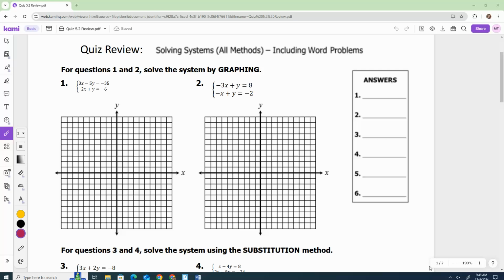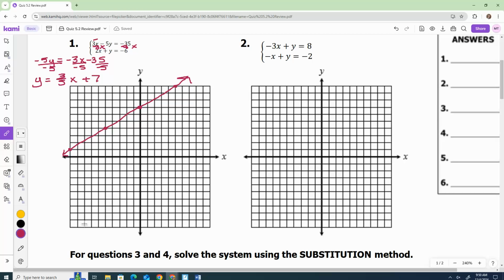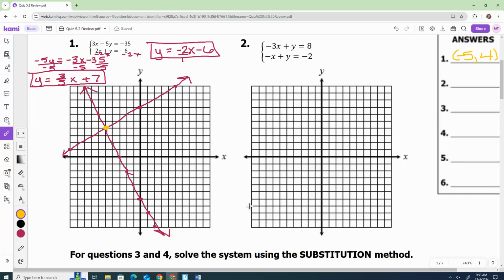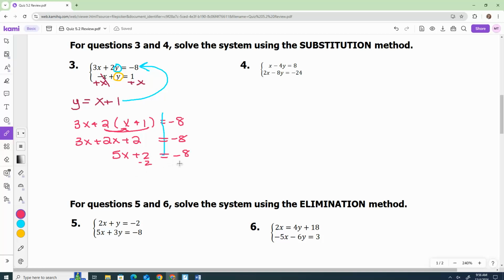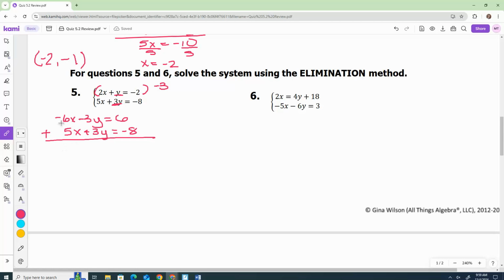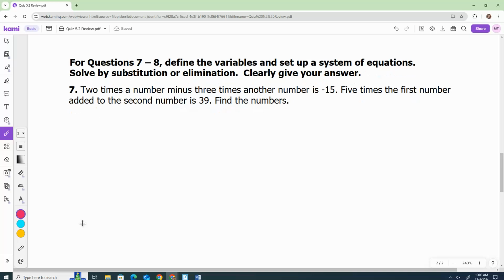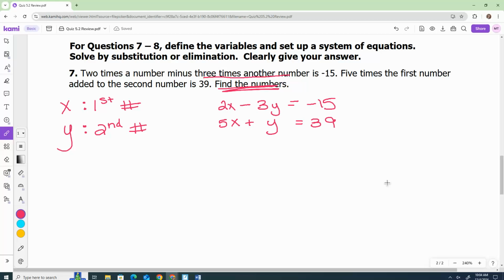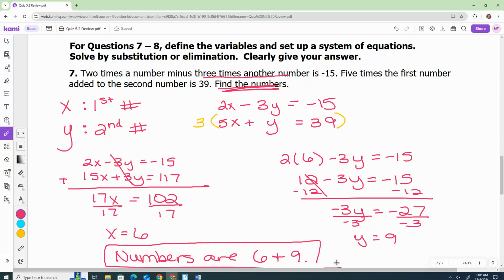Quiz Review Dec 4